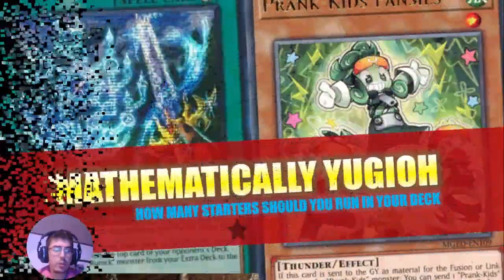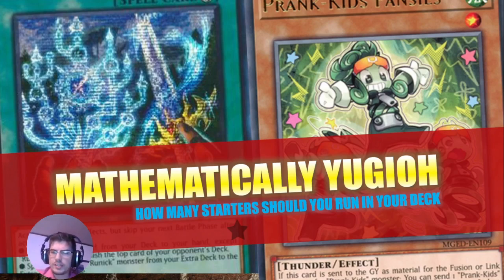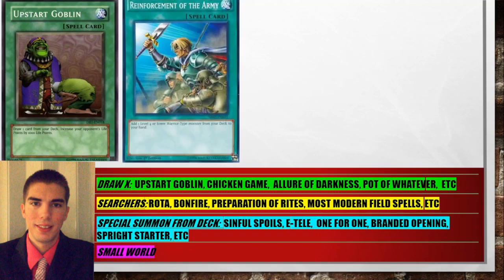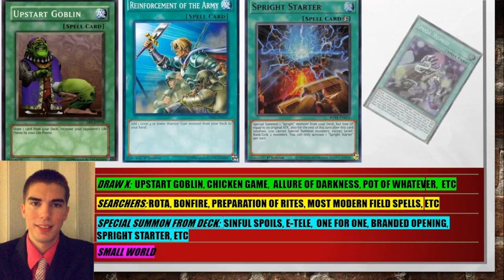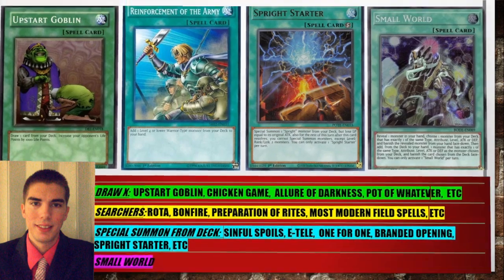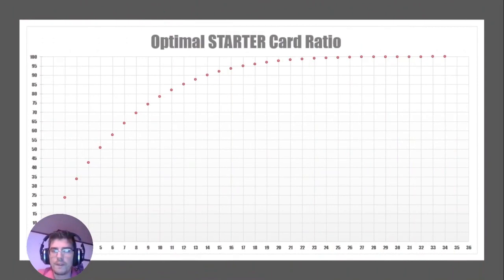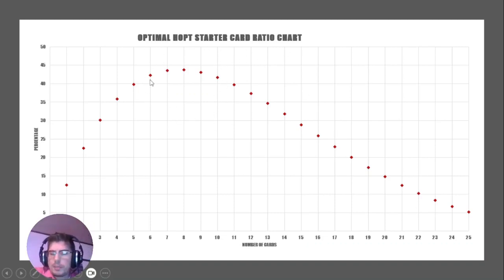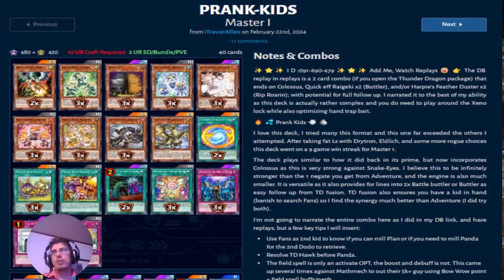Mathematically Yugioh: How many starter cards should you have in a modern deck?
Yugioh - How many starter cards should you have? The answer may surprise you as we deep dive into raw percentages to figure out how many opener cards is the mathematically correct value to give you the most bang for your buck.